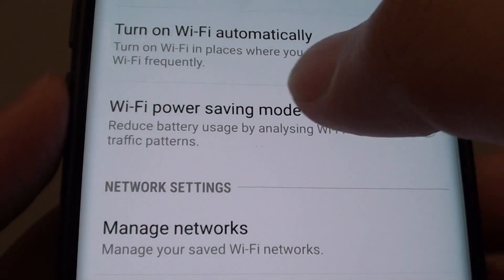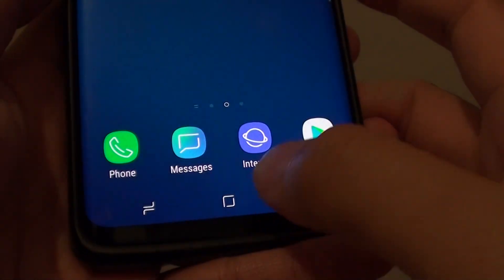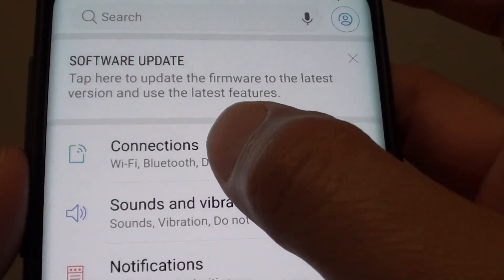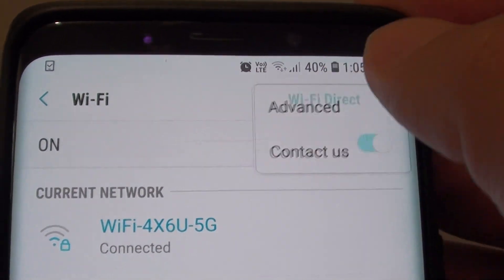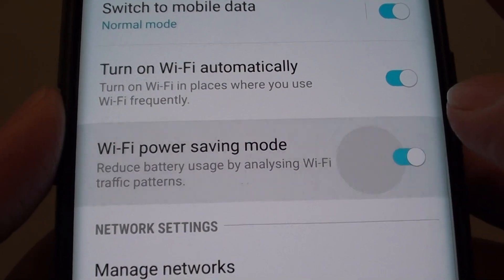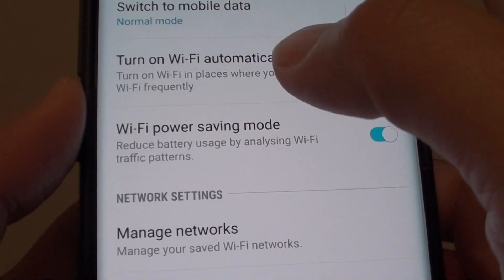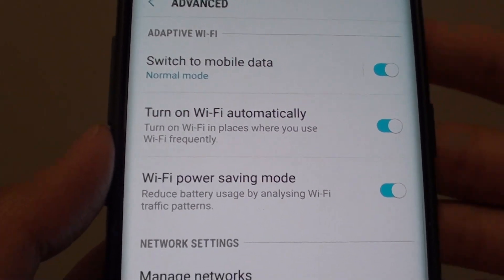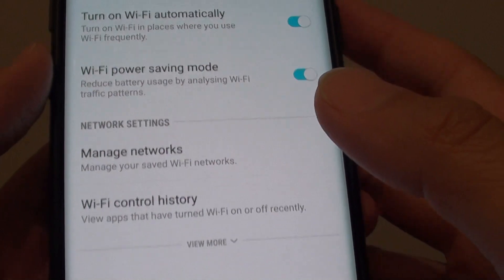Samsung Galaxy S9 Plus: How to Enable / Disable Wi-Fi Power Saving Mode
Learn how you can enable or disable Wi-Fi power saving mode on Samsung Galaxy S9 / S9 Plus.